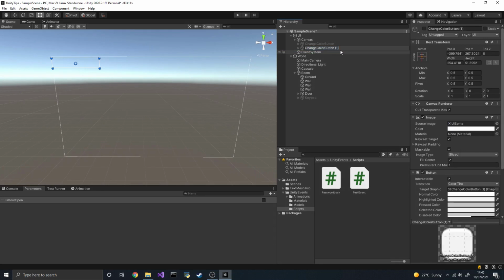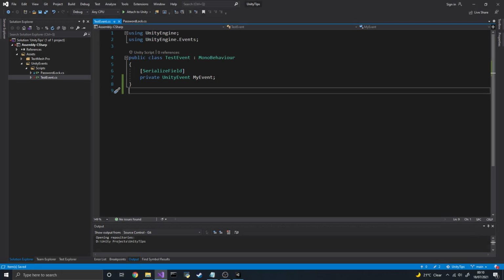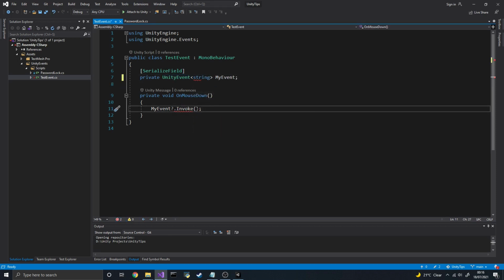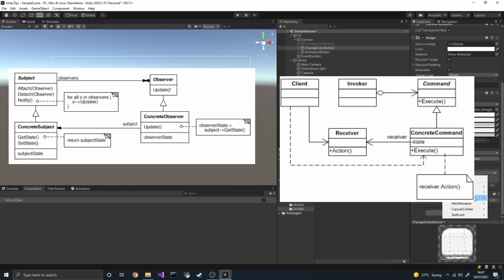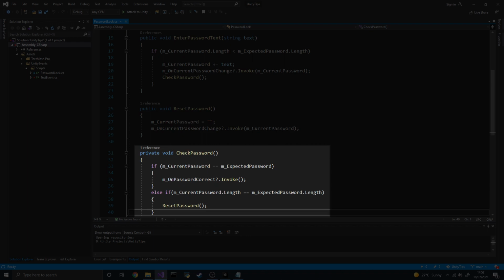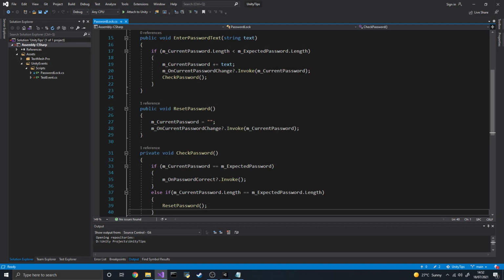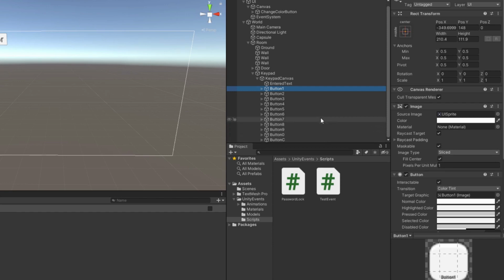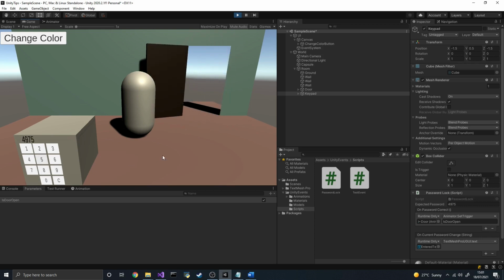Improve your Unity Projects with Unity Events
Learn how you can use Unity Events to make your components more generic and reusable.

0:00 Intro
0:53 What are Unity Events?
2:31 Why use Unity Events?
3:18 Real-life example: Password Lock
6:15 Outro